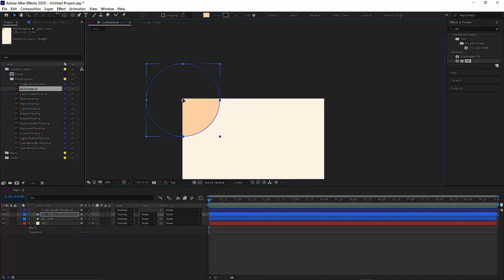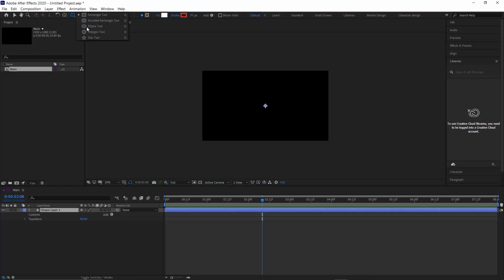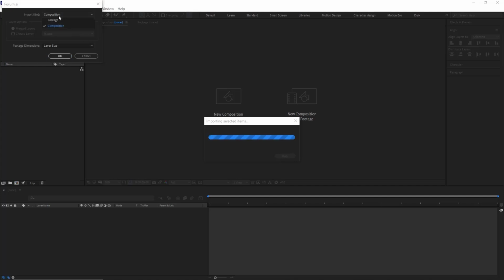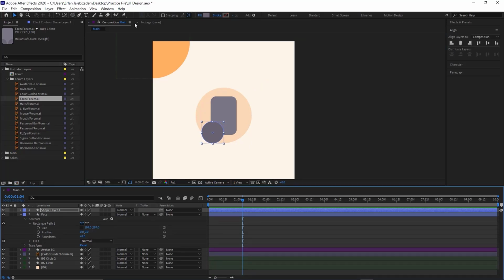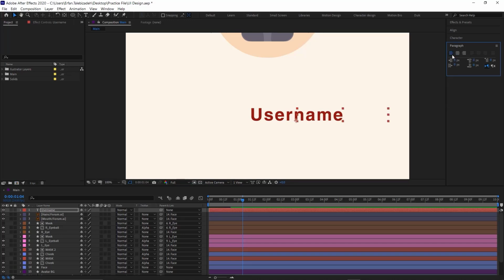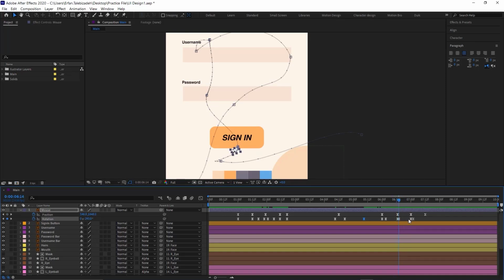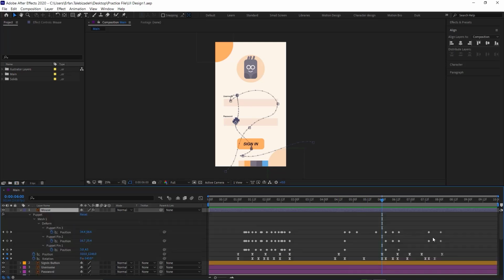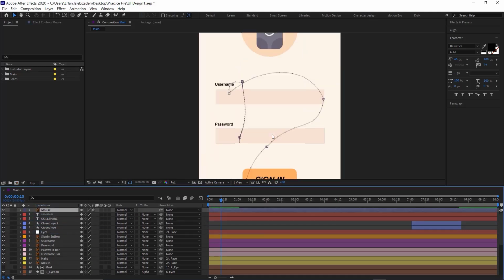Learn Adobe After Effects In One Hour!| Complete Course For Beginners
👋 Hello and welcome to this course. In this course, you will learn everything you need to know about adobe after effects in one hour. I will cover all of the important concepts in after effects in this one hour.

📄Chapters:
00:00 Intro
01:13 Opening The Software For The First Time
04:54 Shape Layer In After Effects
15:43 Animation Basic
23:00 How To Import A File
25:50 How To Create A Background
31:34 Masks
35:40 TrakMatte
40:12 Parenting And Links
45:00 Pen Tool
47:50 Type Tool
51:04 Mouse Pointer Animation
58:22 Arcs
01:03:43 Puppet Pin Tool
01:06:43 Applying Puppet Pin Tool
01:14:50 Button Animation
01:18:23 Nulls
01:18:23 Text Animation